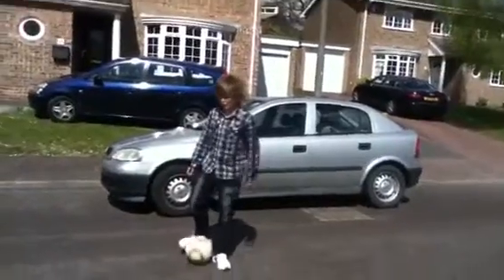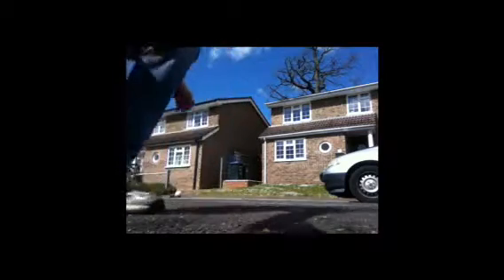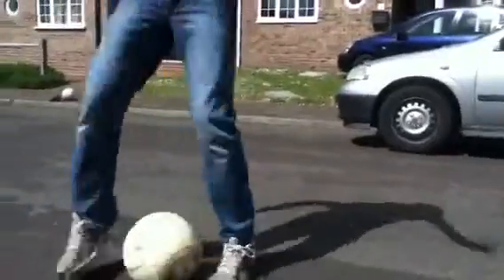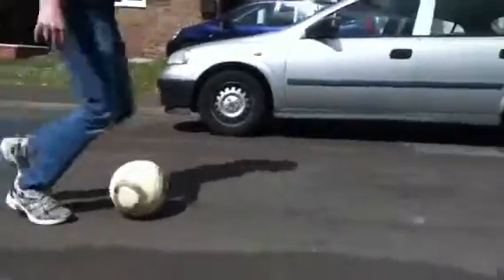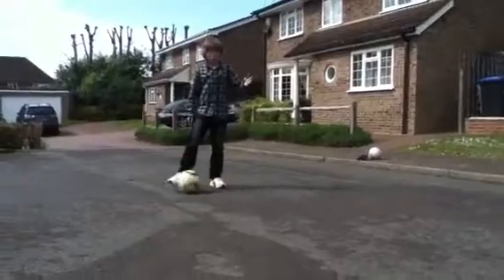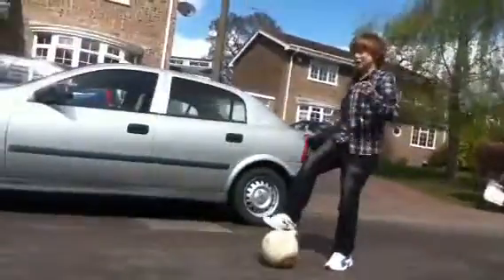rainbow flick tutorial